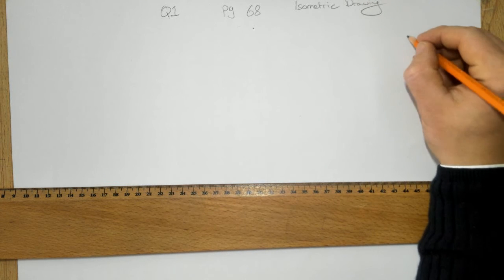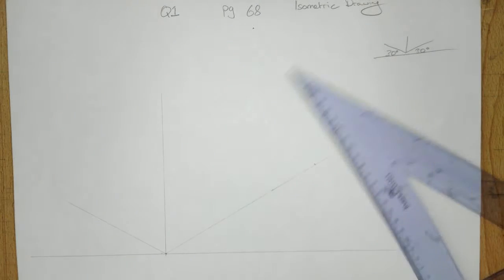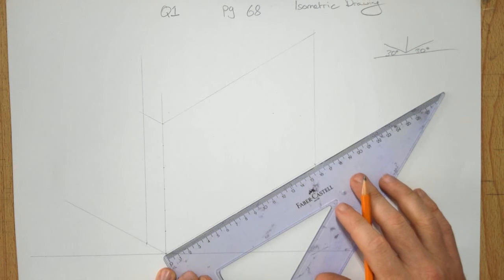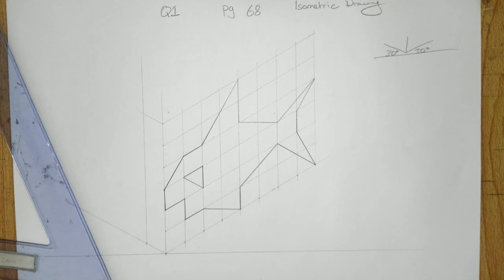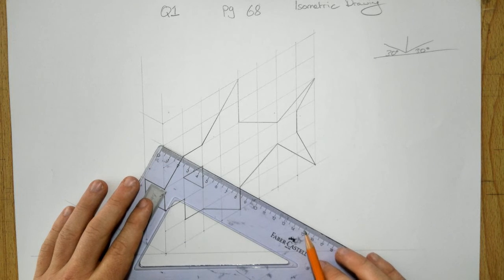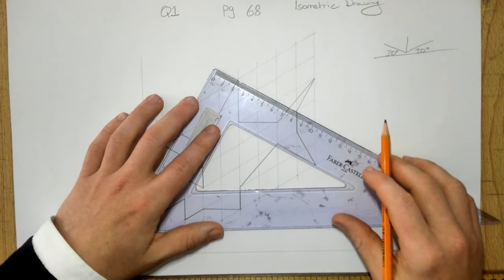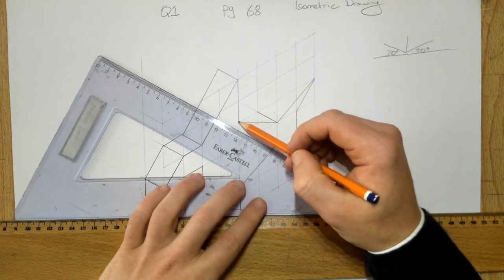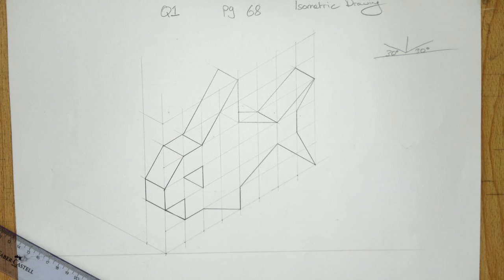Pictorial Drawing - Isometric - Understanding TG - Pg 68 - q1 - Toy Fish